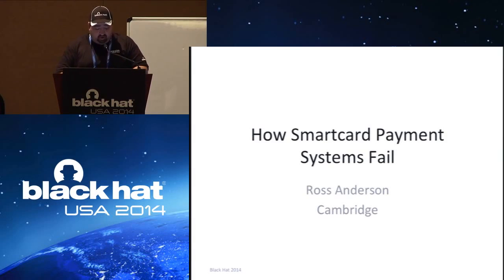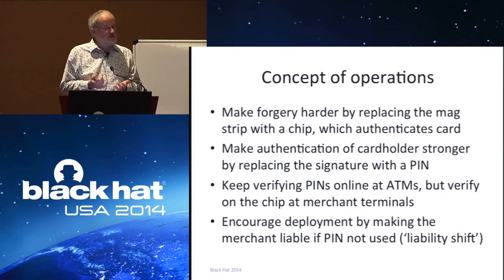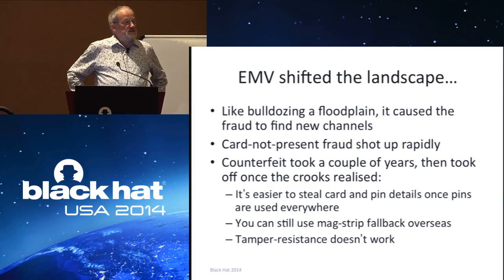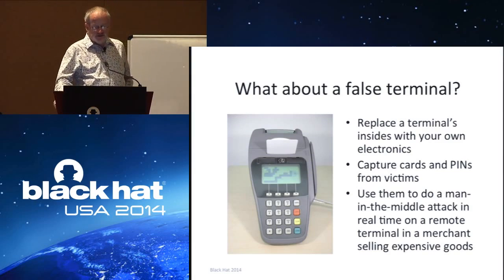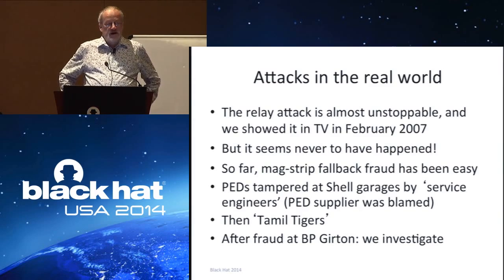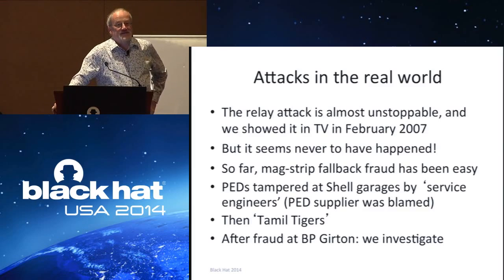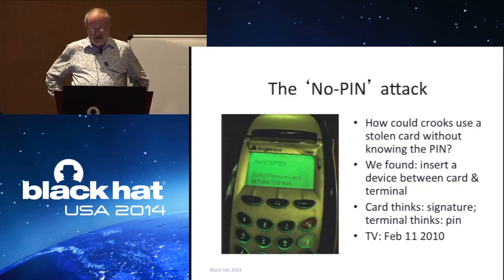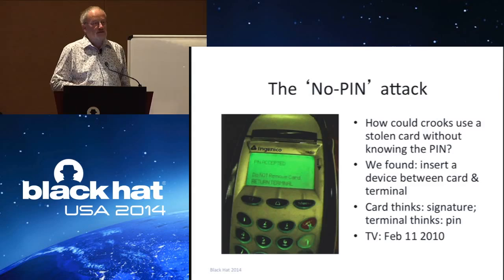Black Hat USA 2014 - Embedded: How Smartcard Payment Systems Fail